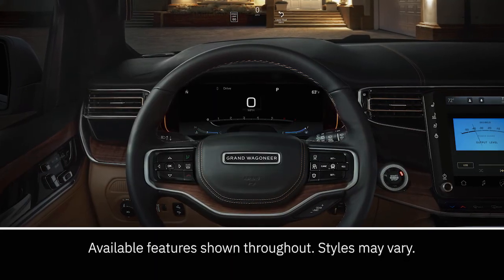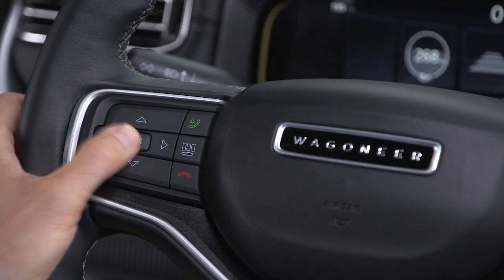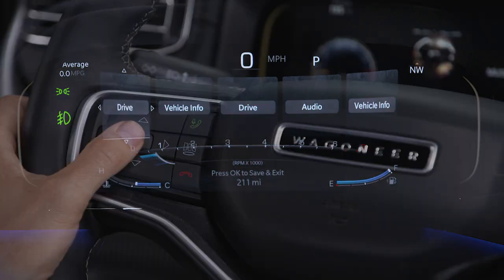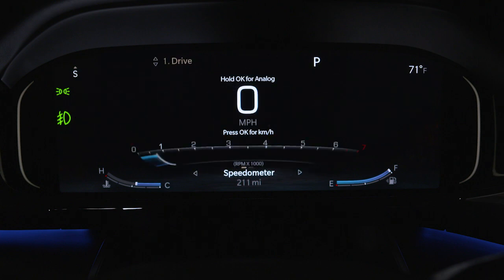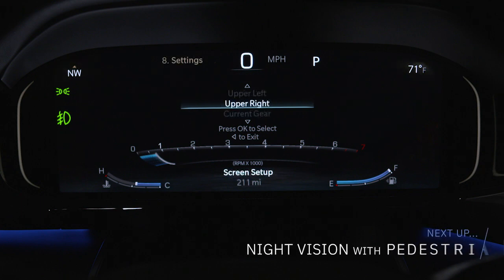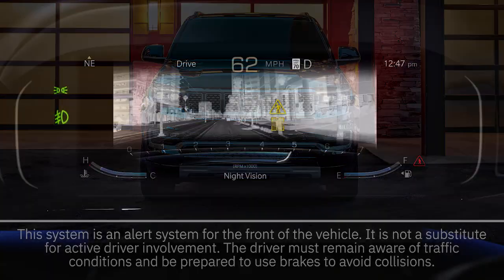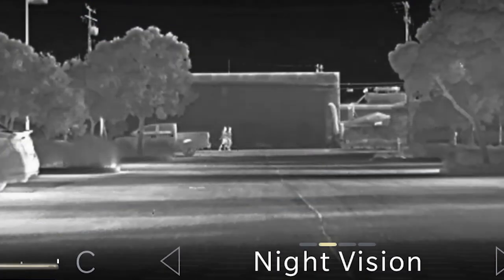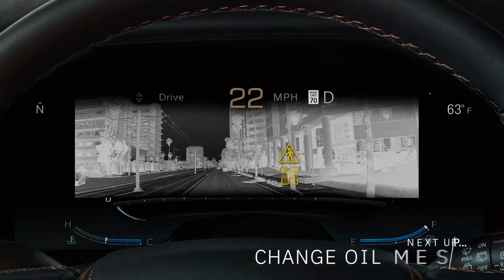Instrument Cluster Display/Night Vision/Change Oil Message | How To | 2024 Wagoneer/Grand Wagoneer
Your Wagoneer/Grand Wagoneer's instrument cluster display provides important information about systems
and features. Learn about Night Vision with Pedestrian and Animal Detection as well as the automatic oil change message.